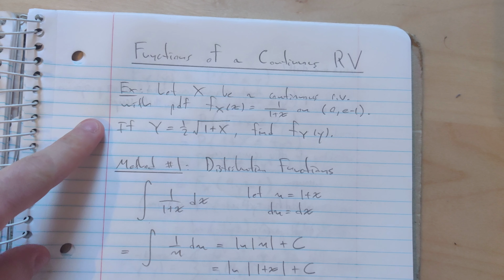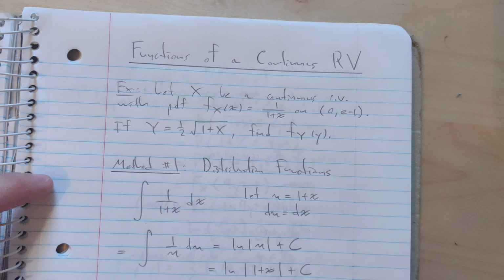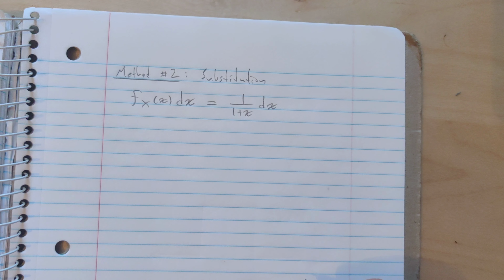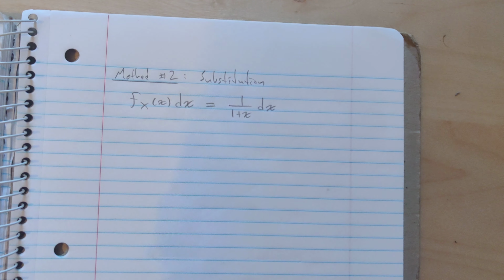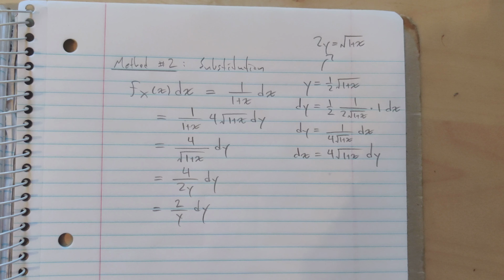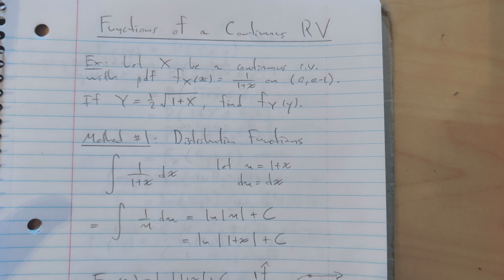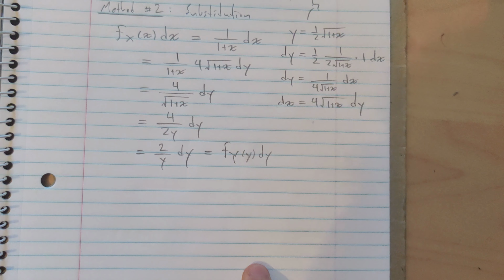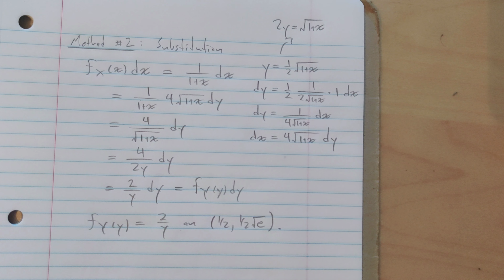Method of Substitution